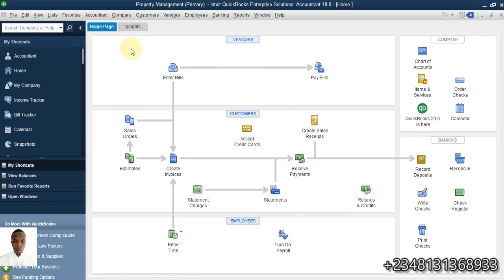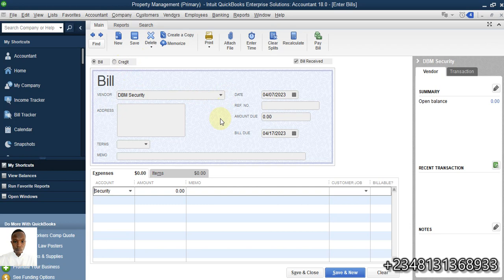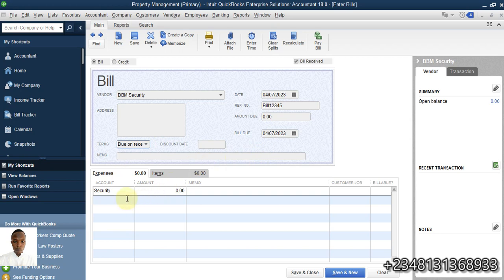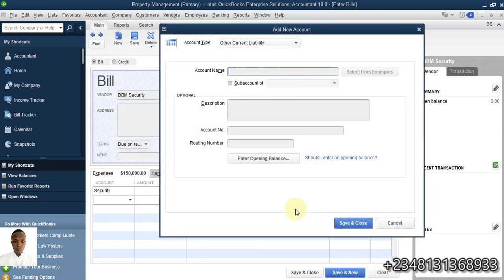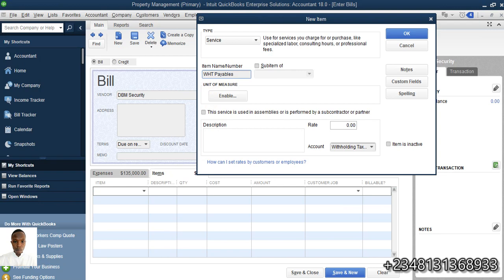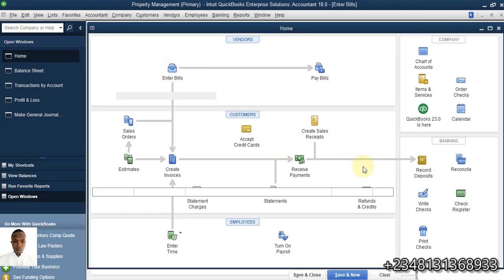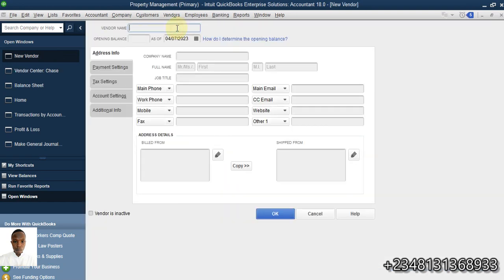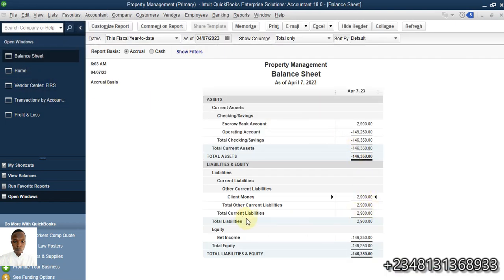Charging Withholding Tax on Contractor in QuickBooks